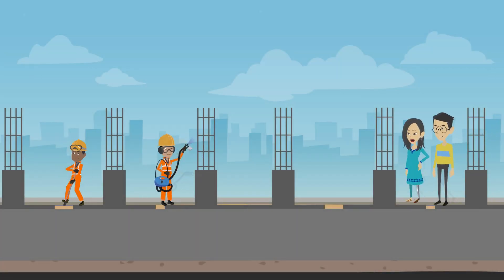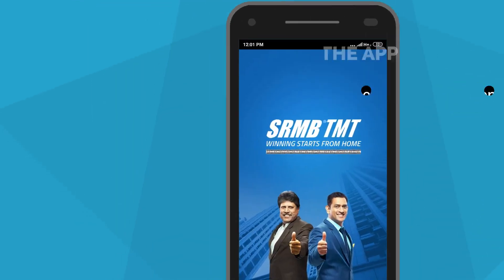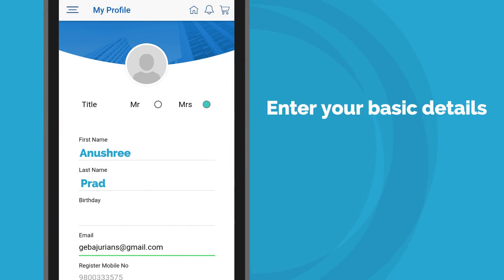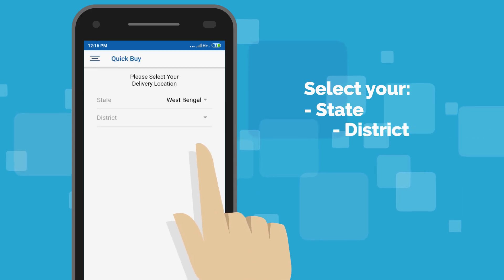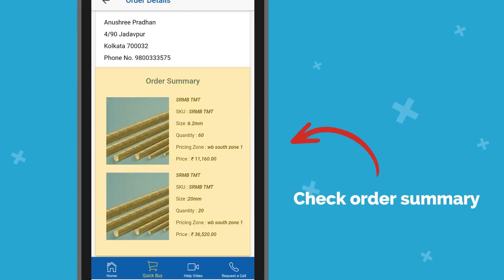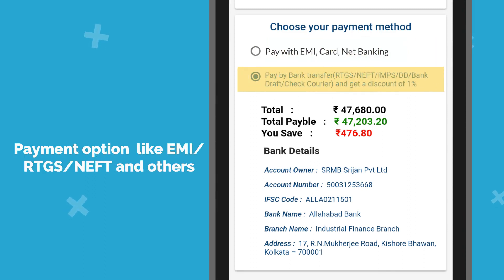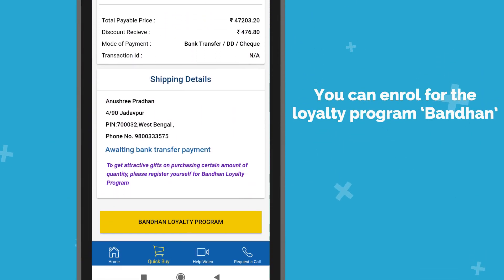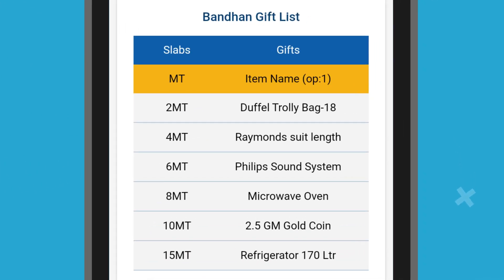How to purchase tmt bar from mobile app!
Now TMT bar would be available through mobile app.. Just few clicks sitting at your convenient place and time will help you to get the tmt bar at your doorstep and on time.. Here is the help video that will make you understand how to purchase TMT bar from this mobile app.. Please download the mobile from play store or apple store.. here are the links: Android